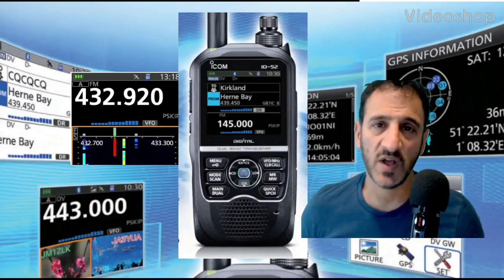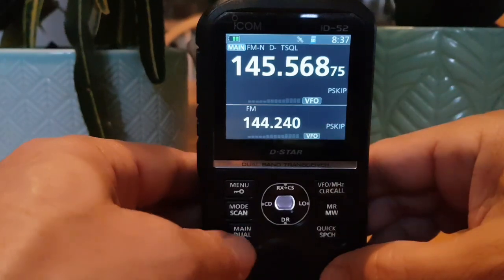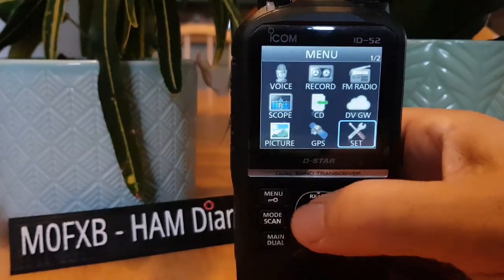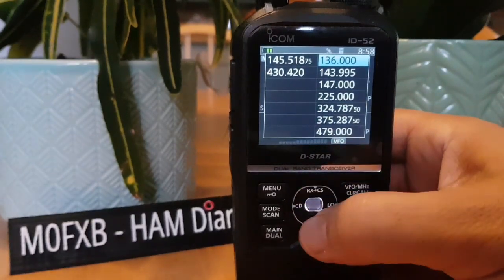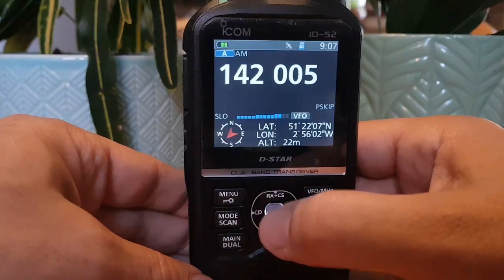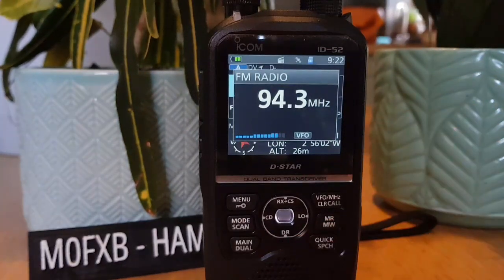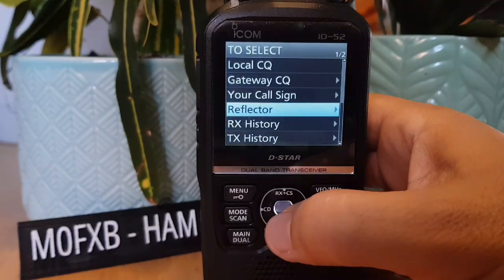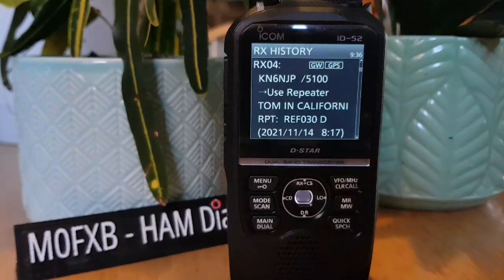ICOM ID-52 Hints and tips